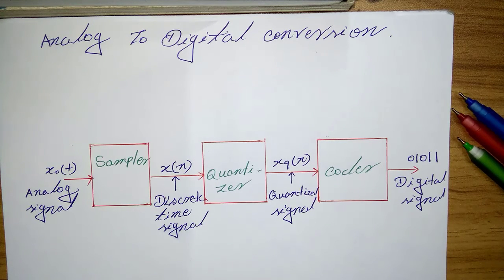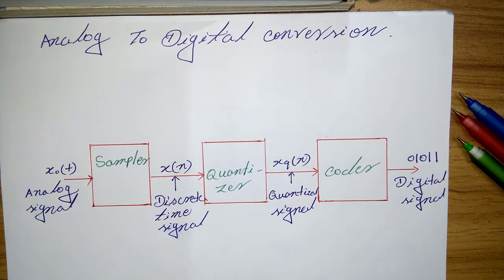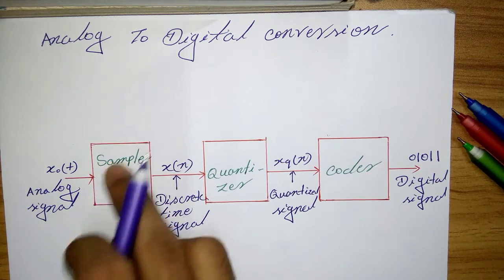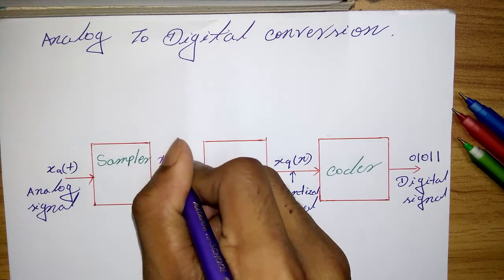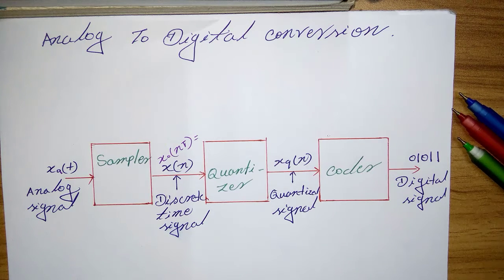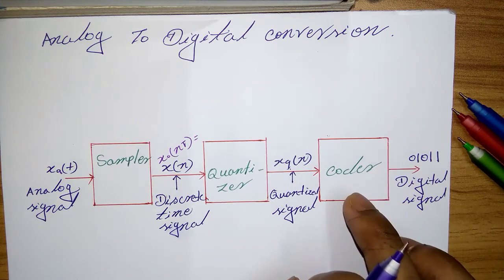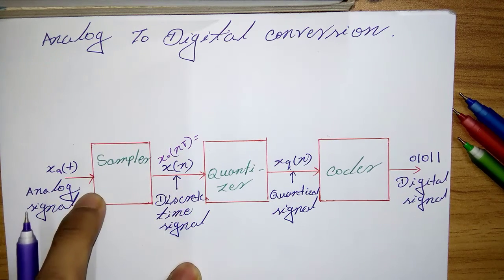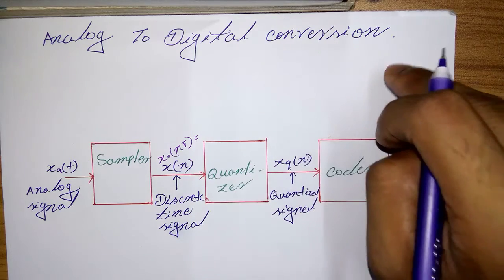Signal Conversion | Analog To Digital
Basic Elements of Digital Signal | Easy Explanation & Verification |